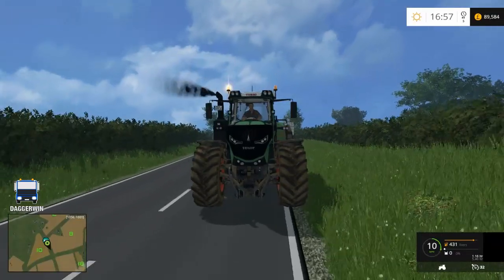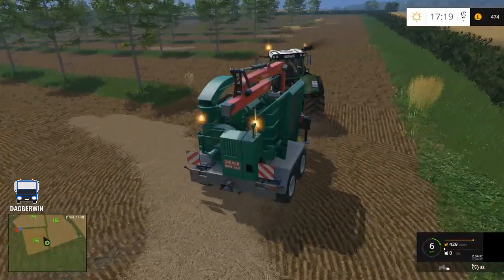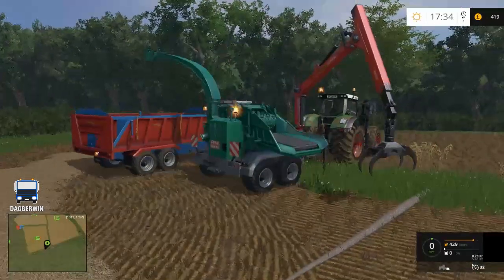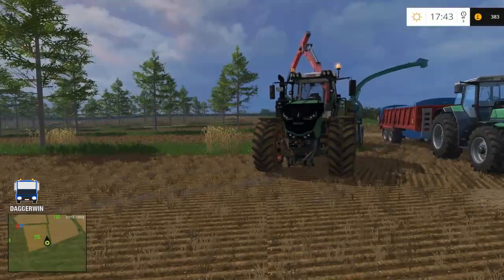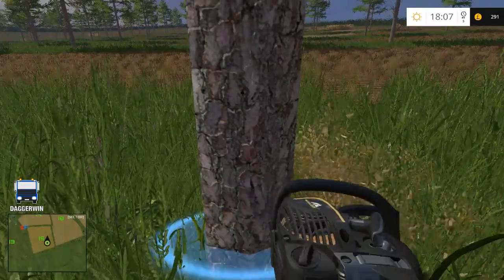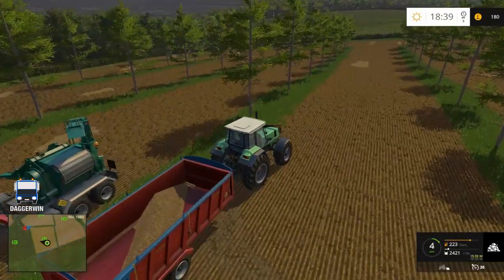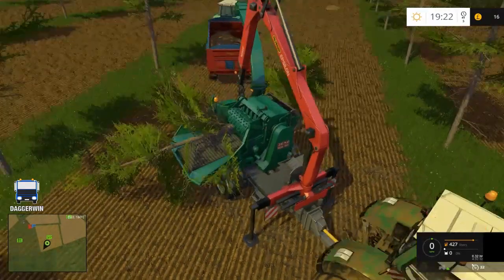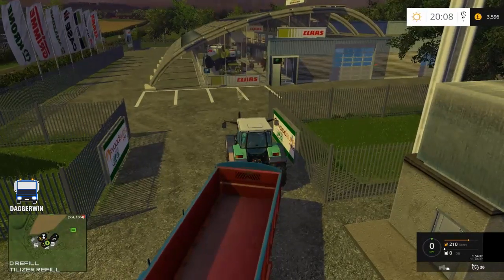Let's Play Farming Simulator 2015 | Coldborough Farm #31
Welcome back to Coldborough Farm - set in Herefordshire, England. In this Farming Simulator 2015 let's play I aim to farm the entire map in the beautiful rolling countryside of Herefordshire.
I would like to thank BulletBill83 for allowing me to create this let's play and everyone else involved with the creation of this map and models.

Map Objects:

FSUK Website Team
NI Modding
FMC Modding
Sandgroper
Faitan
Giants
Petorious
Lord Williams (Wynnstay)

Credits - Hewaaa, vasilisvasilis31

Credits - Freelance Modding Crew